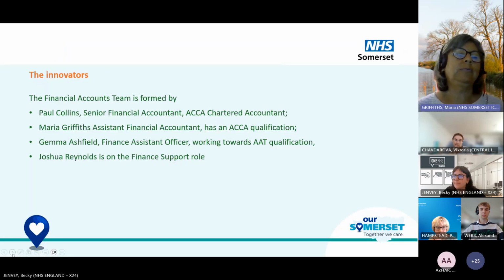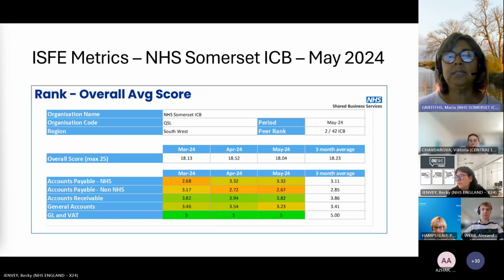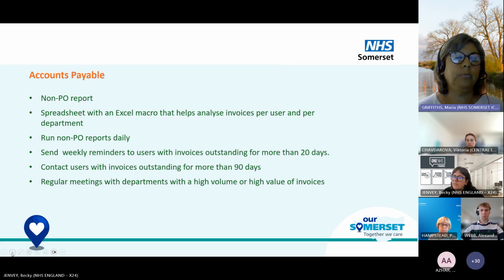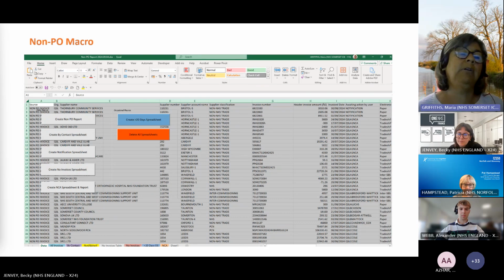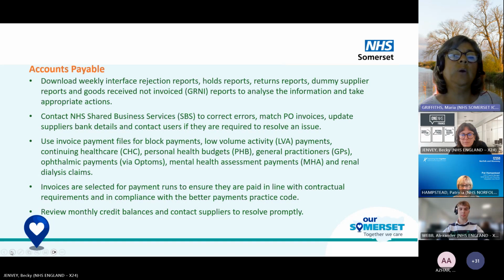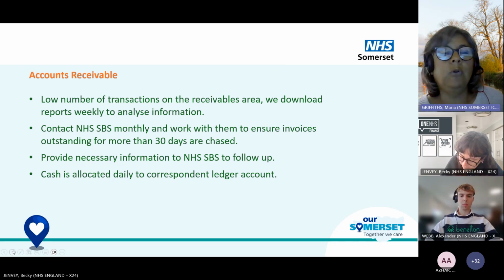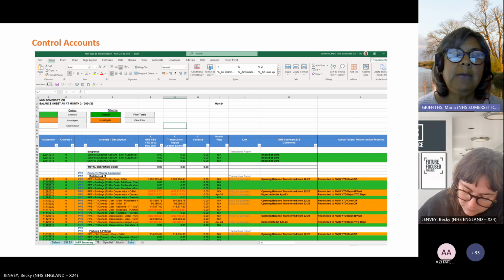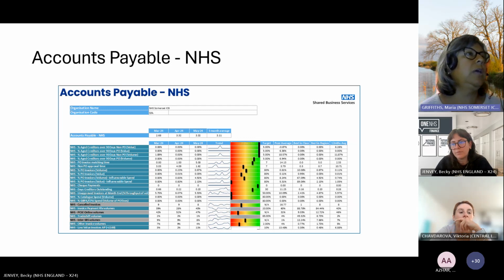Innovation Showcase Session: How to use ISFE Metrics to improve financial performance - Sept 2024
After transitioning from a CCG to an ICB, and due to an increased volume of work, NHS Somerset ICB's performance against the ISFE Metrics deteriorated, having previously ranked with the top 3 performing CCG's. The ICB wanted to improve their performance against these metrics, re-establish their position within the top performing organisations and improve their financial processes and procedures to ensure compliance with the ICB’s financial system controls, and standing financial instructions.

Join Maria Griffiths, Assistant Financial Accountant at NHS Somerset ICB, as she showcases how they improved financial procedures to ensure tasks are performed in an efficient and effective manner, creating Excel spreadsheets with macro to run non-PO reports to analyse information, Power BI connections and formulas to analyse control accounts, and to create an outstanding invoice report per Oracle user.